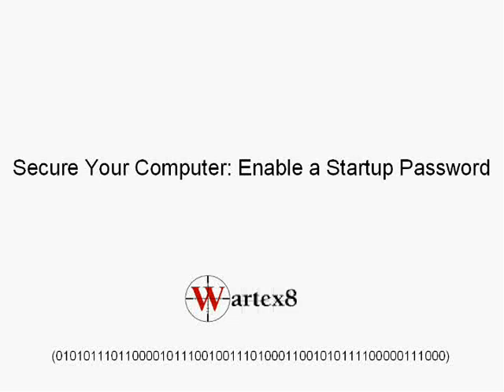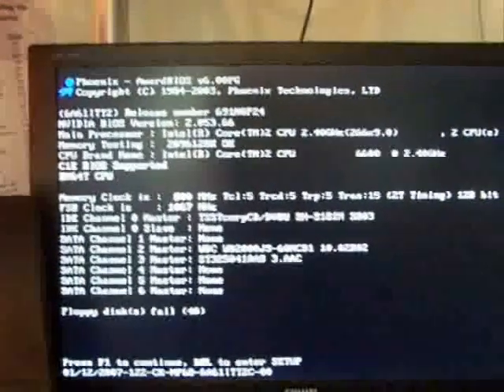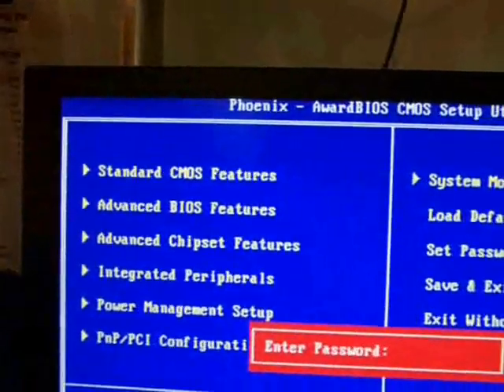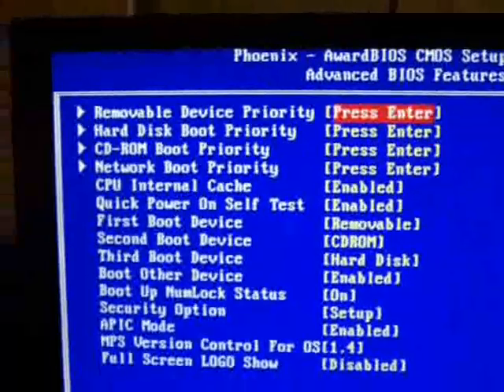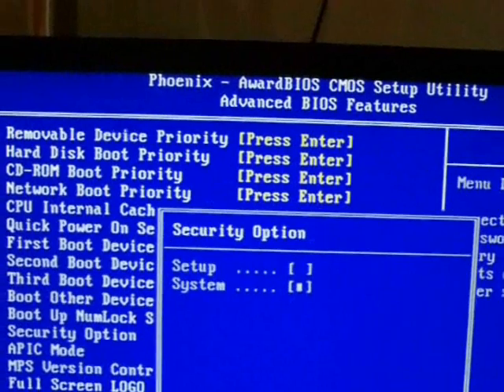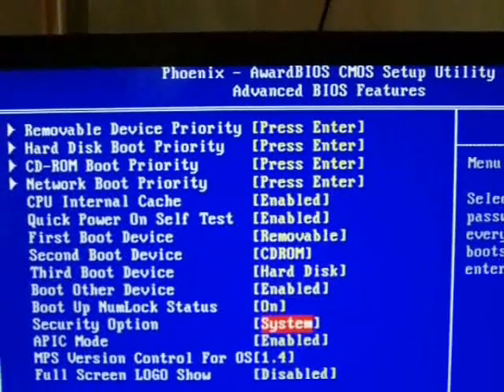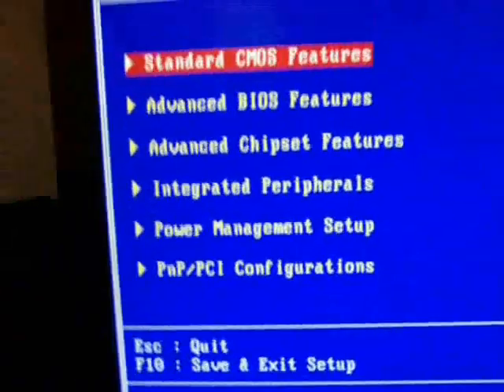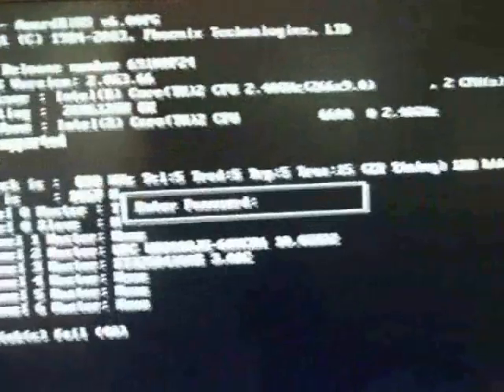Secure Your Computer: Enable a Bios Password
Sorry, I did speak too quickly in this video. I Only realized that once I began compiling the videos. What you need to do is press a certain button when your computer boots (it should say something like press this key to enter setup). Press the specified key and inside the bios find the option that allows you to set a password. Once you create a password then you have to set it so the computer requires the password on boot.
~wartex8